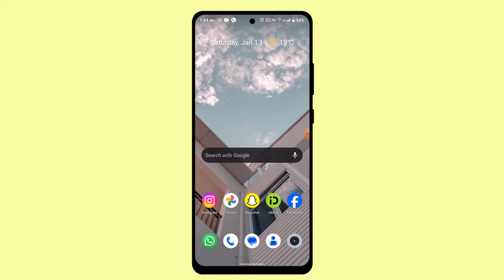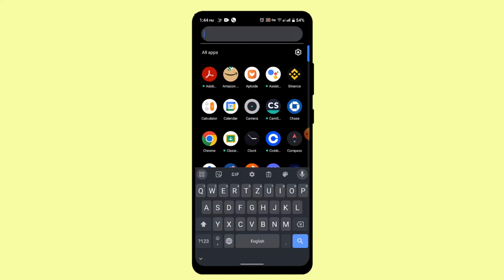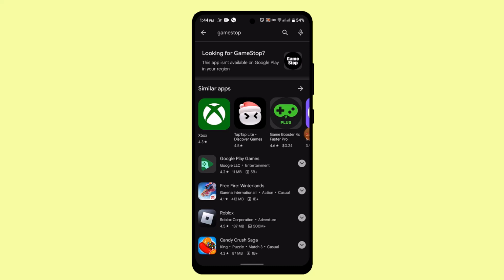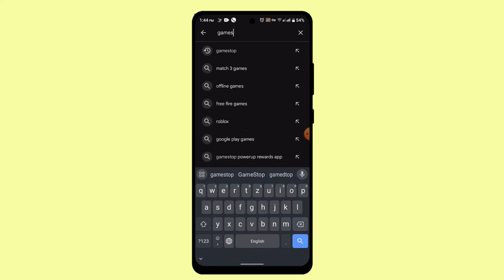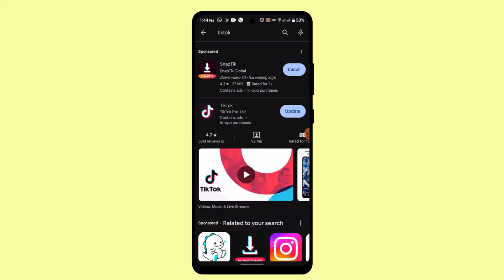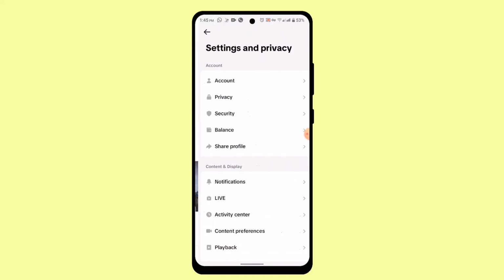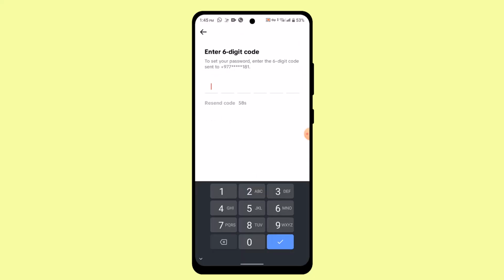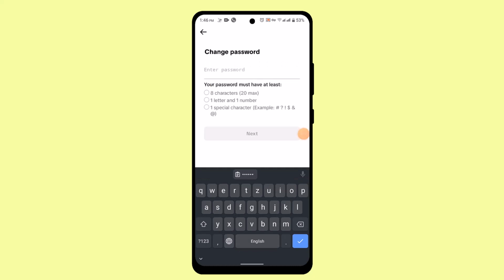How To Change Tiktok Id Password !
This Video Is based on How you can Change Tiktok Id Password.

Chapters / Timestamps
0:00 Introd
0:15 Update App
0:27 Change Tiktok ID Password
1:22 Outro